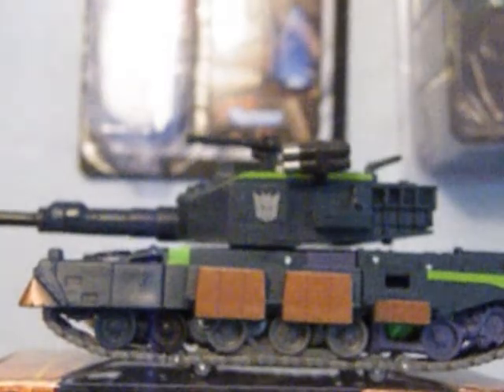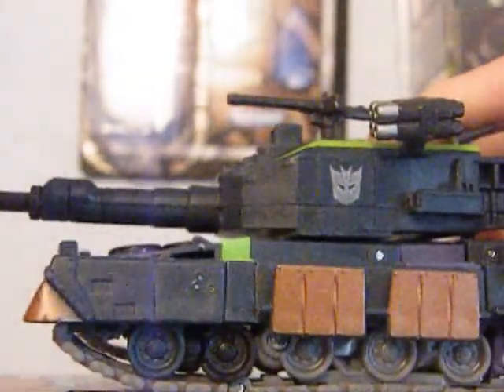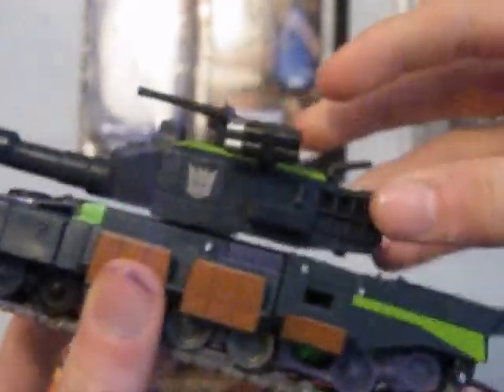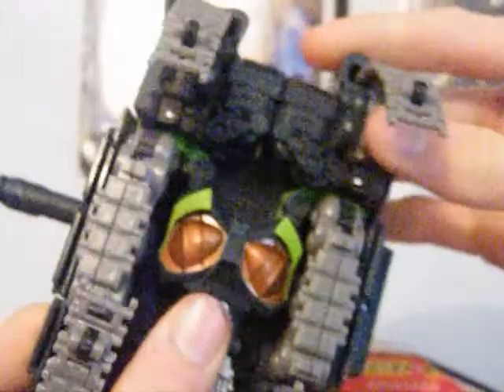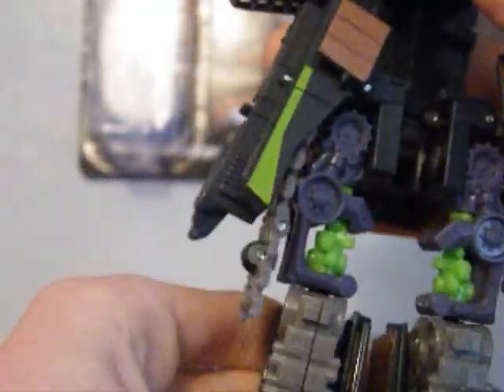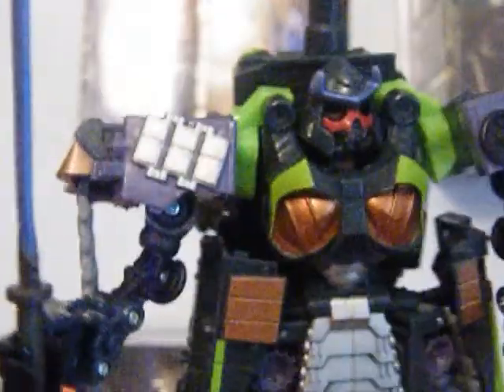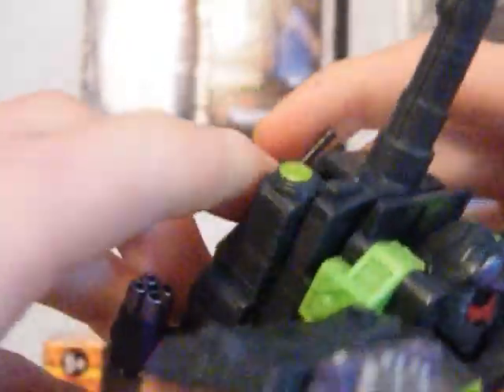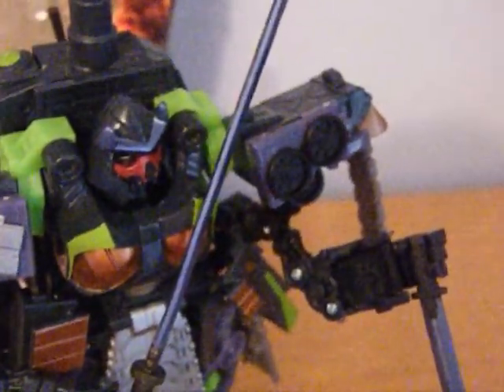Transformers HFTD Banzaitron Voyager Class review.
Transformers HFTD Banzaitron Voyager Class.
he is a robot thats also a tank and he has two swords and 360 turning gun.